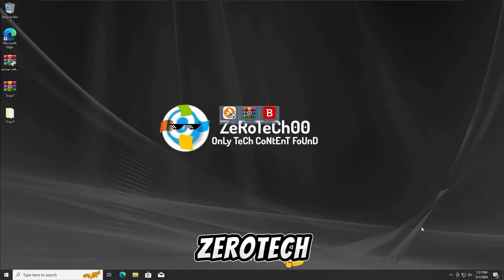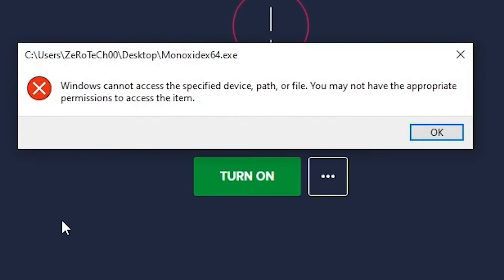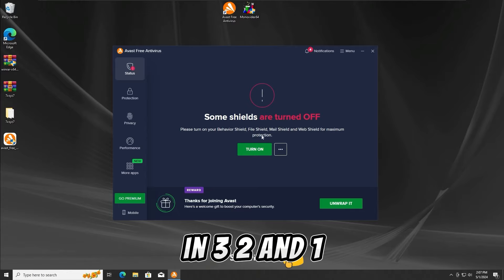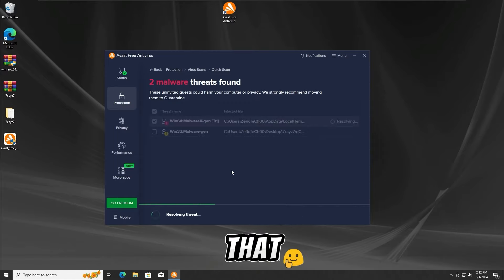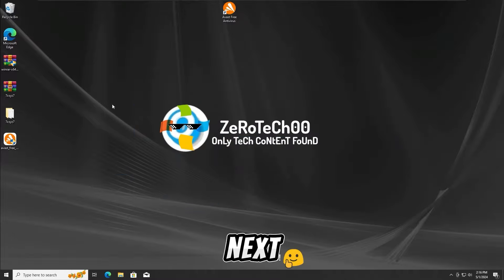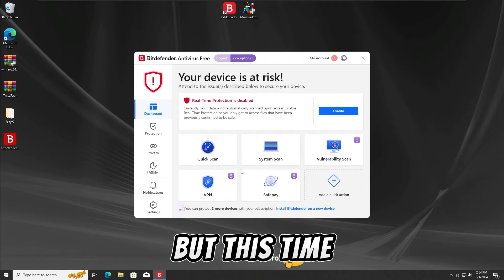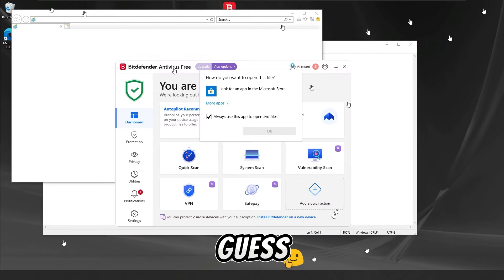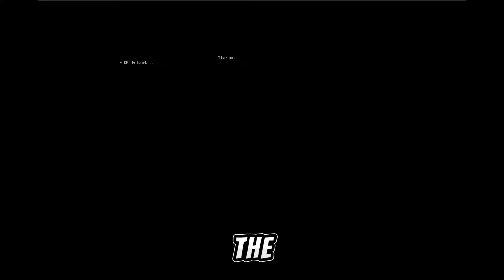Avast Free VS BitDefender Free VS Monoxide.exe Malware! | ZeRoTeCh00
Idea suggested by: @Nunzio_77

Timestamps:
0:00 The Intro
0:16 Avast Free Tests
3:40 BitDefender Free Tests
6:23 Conclusion & Outro

AichTech: @AichTech
Hamzat Gelagaev: @hamzatgelagaev9758
tonkinthesnow: @tonkinthesnow
pooppeepeeisland: @hehehehepeehehehe
sonka: @handleforsale
skayQz: @skay-a  (The Best Person Ever & Also OG!)
Luca: @Luca002.. (W Person & OG)
Kyle Meschi: @kylemeschi8099
Möwe: @moweME
panos_gaming gr: @panos38061
Not Me: @HandlesDontMatter913  (I Respect The Opinion :) )
Andrej: @andrej1814
Eski Ejder: @hydradragonantivirus
Groove: @Windows7601
Alex16hz: @alex16hertz @celeron00
Bogdan Merlikov: @bogmer